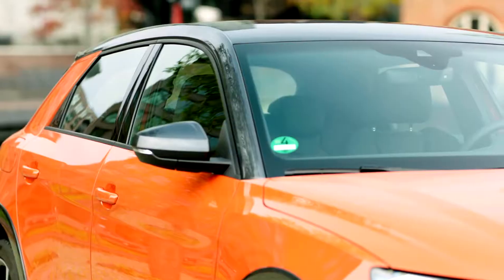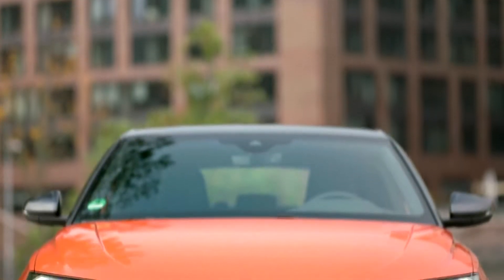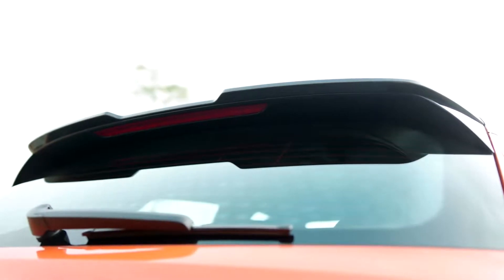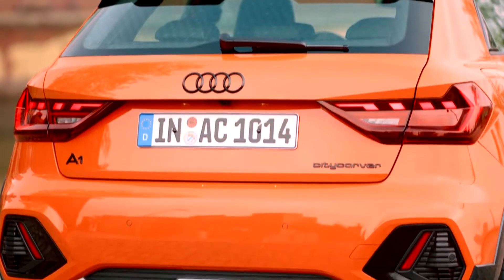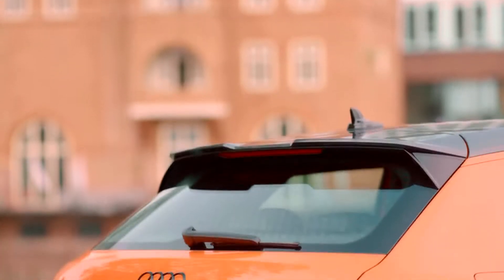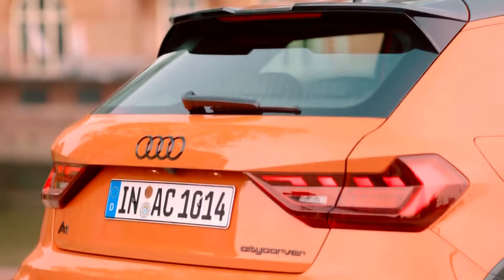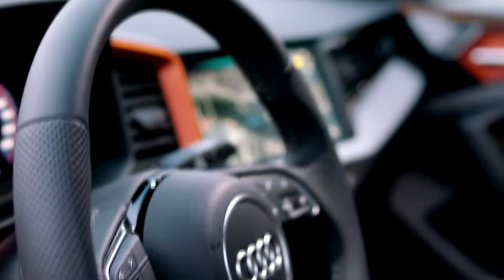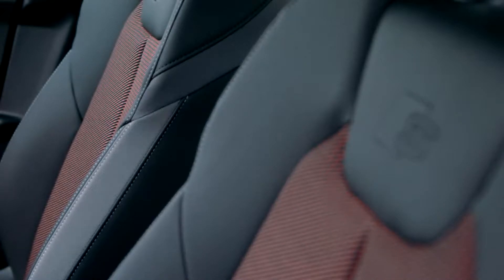2020 Audi A1 Citycarver Pulse Orange - Exterior, Interior, Driving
The Audi A1 citycarver mirrors the A1 Sportback with a generous interior and a luggage compartment holding 335 liters (12.5 cu ft). The same applies with respect to the standard and optional equipment, including full-LED headlights with dynamic rear turn signals. With the A1 citycarver, however, customers also get the S line roof edge spoiler and standard larger wheels, starting at 16 inches. The assist systems, which include adaptive cruise control and park assist, are taken from the full-size class. Audi pre sense front (pedestrian and cyclist detection) and lane departure warning are standard.
Attractive infotainment components and extensive connectivity make the Audi A1 citycarver a clever companion for young drivers in particular. A fully digital instrument cluster comes standard, with the Audi virtual cockpit and MMI navigation plus topping the range. Drivers control the top-of-the-line infotainment system via the 10.1-inch touch display or simply via voice control. Navigation destinations are found quickly via free text search. Maps and navigation service provider HERE computes the route online with consideration of traffic conditions in a wide area.
2020 Audi A1 Citycarver  Pulse Orange  - Exterior, Interior
2020 Audi A1 Citycarver  Pulse Orange
2020 Audi A1 Citycarver